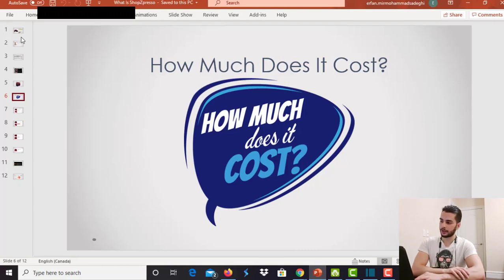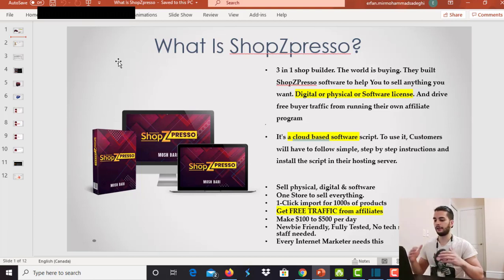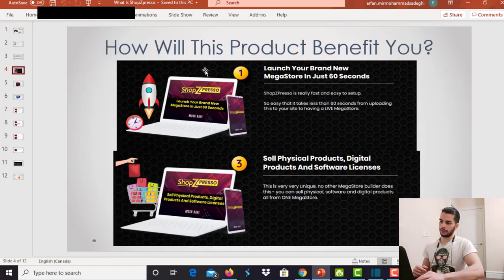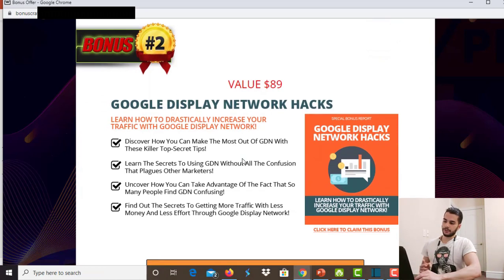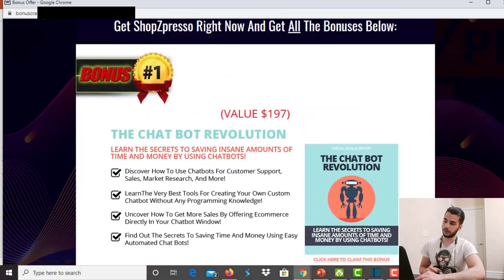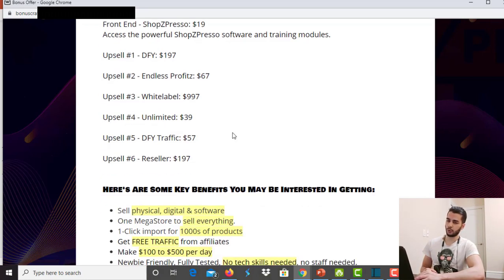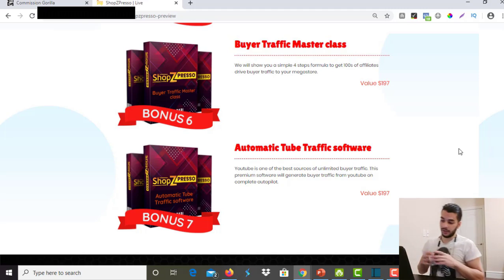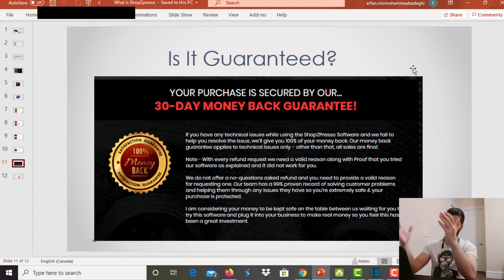ShopZpresso Review ⚠️ ATTENTION ⚠️ DON'T Buy ShopZpresso WITHOUT These Bonuses!!!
ShopZpresso is a 3 in 1 shop builder. The world is buying. They built ShopZPresso software to help customers sell anything you want. Digital or physical or Software license.

It's a cloud based software script. To use it, you will have to follow simple, step by step instructions and install the script in your hosting server.

Sell physical, digital & software
One Store to sell everything.
1-Click import for 1000s of products
Make $100 to $500 per day
Newbie Friendly, Fully Tested, No tech skills needed, no staff needed.
Every Internet Marketer needs this

You can profit in 3 different ways

1. create a digital product store and sell digital products like selling on clickbank, warrior plus or JVzoo
2. physical product store and sell physical products like shopify
3. software licence Store and sell software license like envato/codecanyon